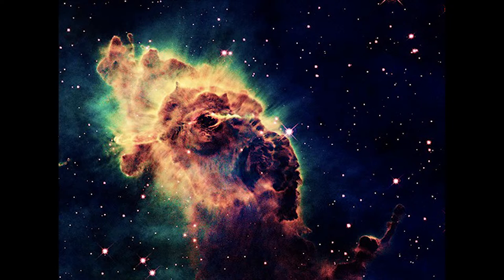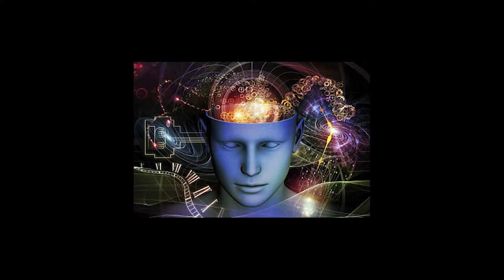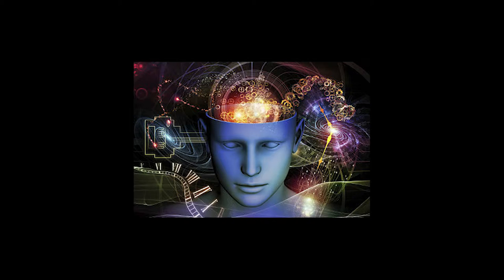The Meaning of Life : Intro